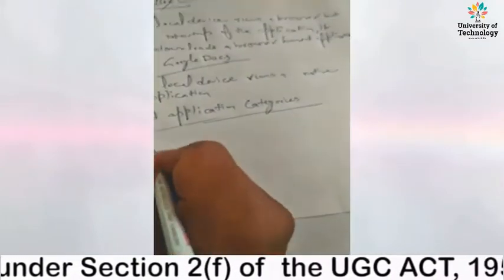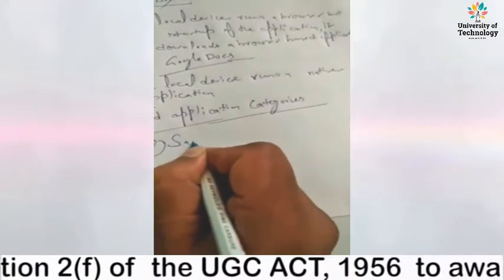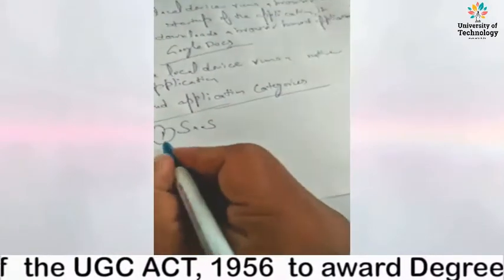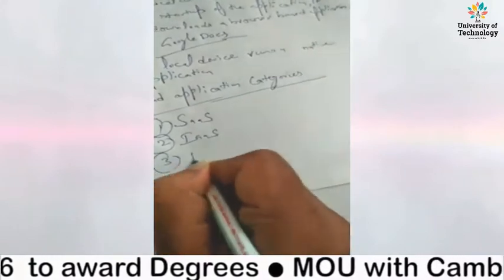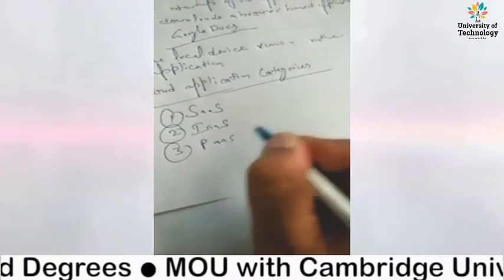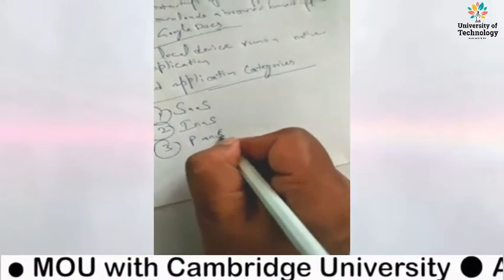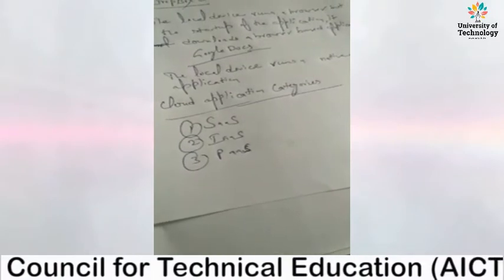Cloud Application design | Online Education | Free Education for All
The Video Lecture on  " Cloud Application design  "
( Cloud Computing - Computer Science ) is delivered by Dr. Gaurav Jain - Academic Staff of Deepshikha Kala Sansthan.